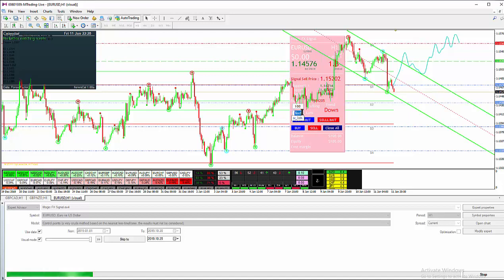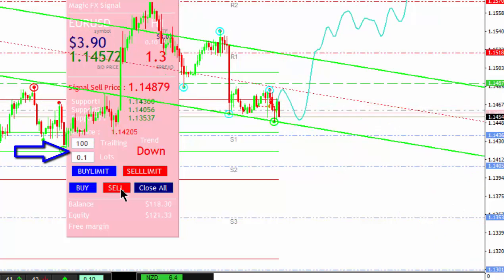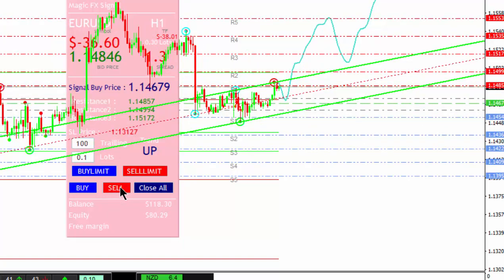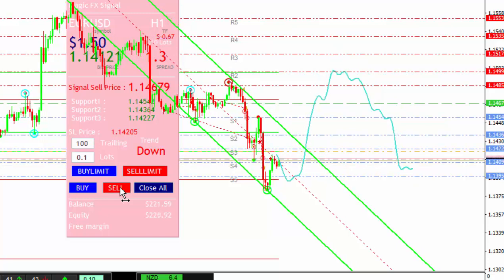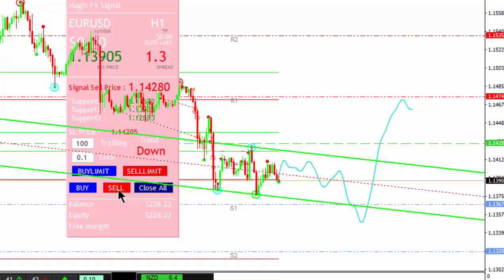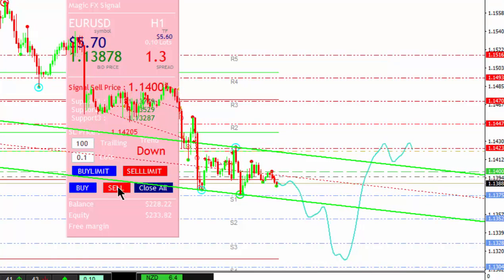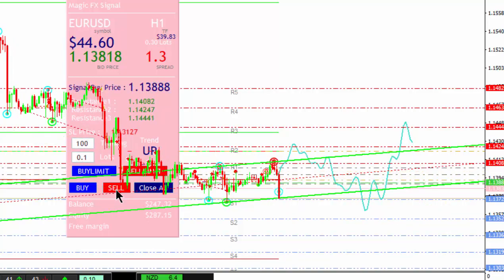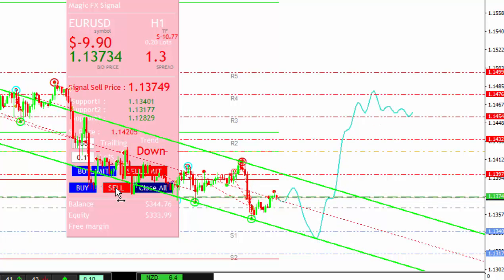How to make profit from Magic FX Signal program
I will show you how to trade with Magic FX Signal, even for those who do not know technical trading.  Can make a profit